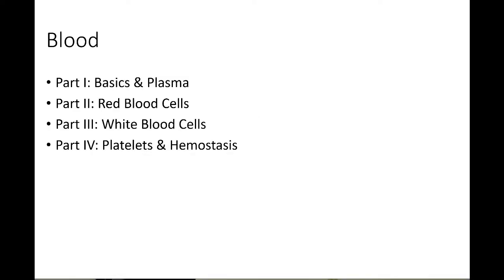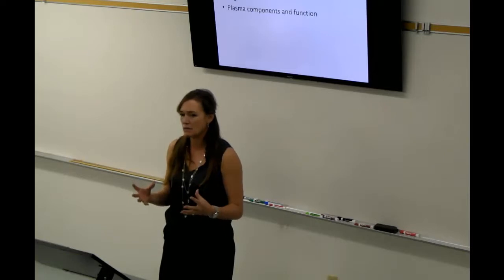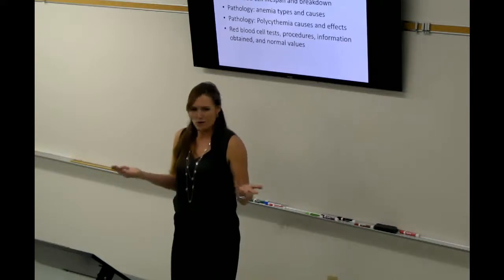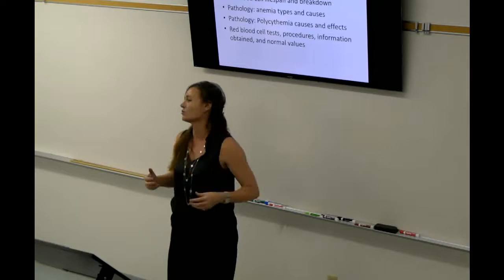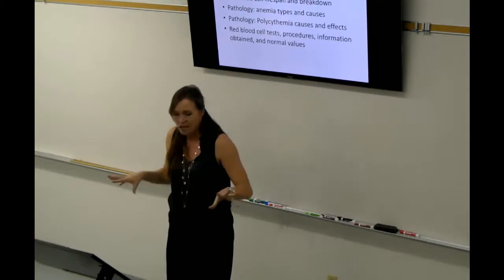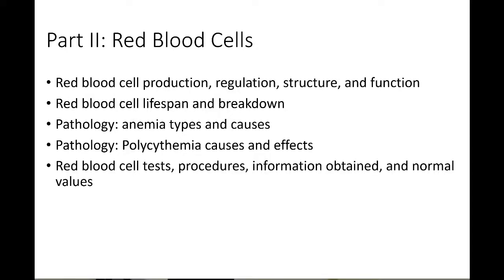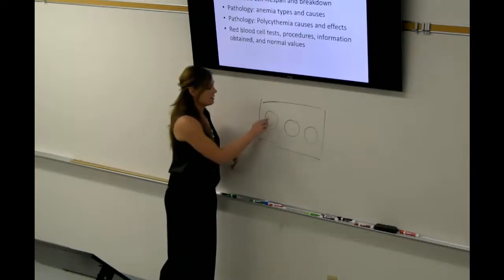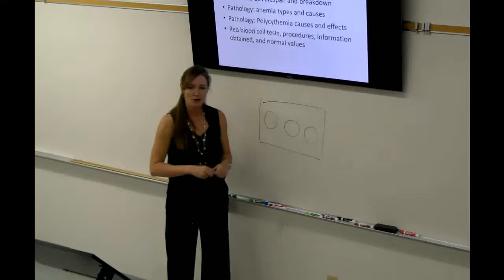BIO 202 Review Blood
in-class review of study bullet points for blood